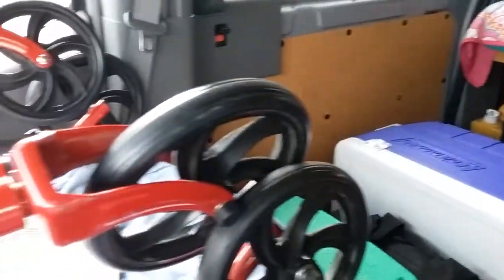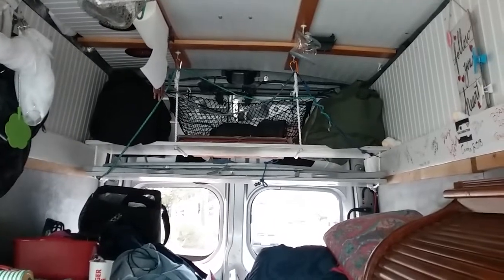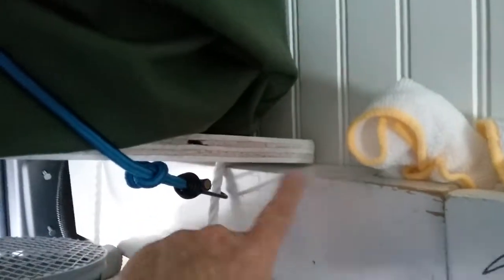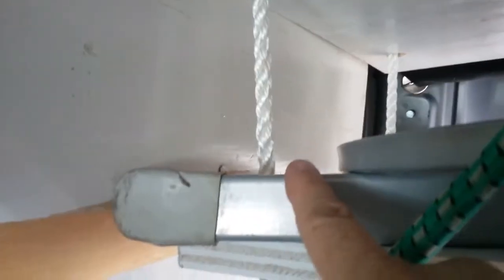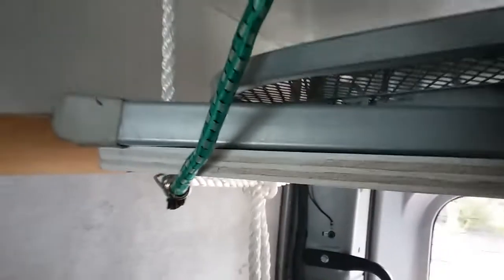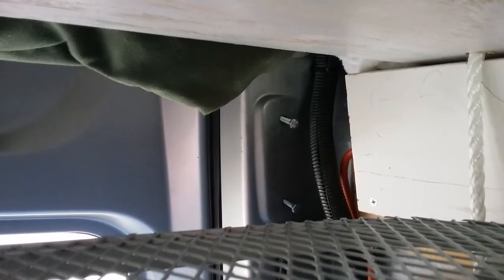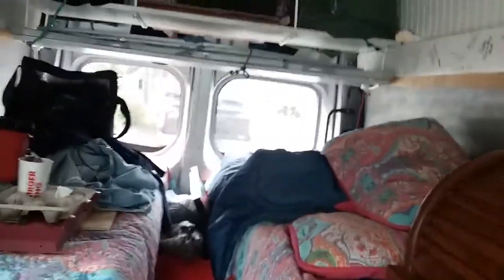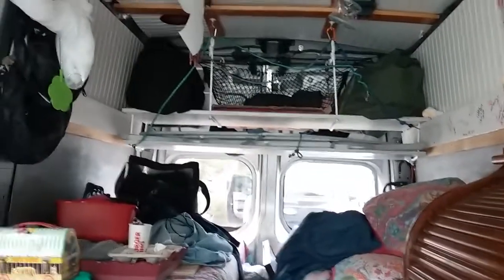Augusta, ME - Van mod': Quickie Shelves!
I HAD to make some shelves during Maine trip, just to keep the van interior neater!